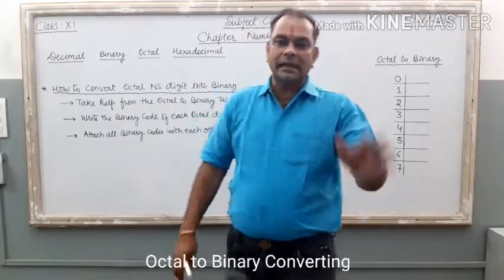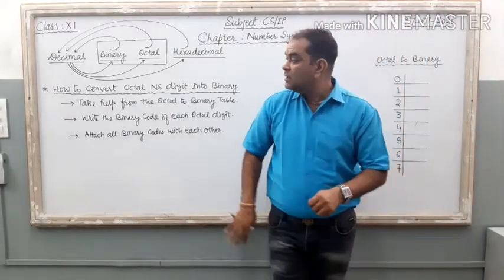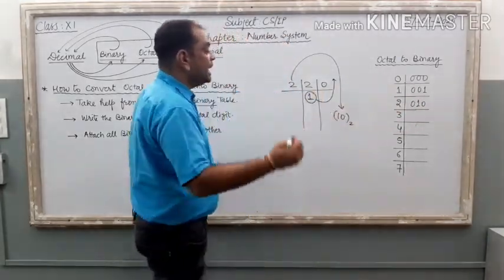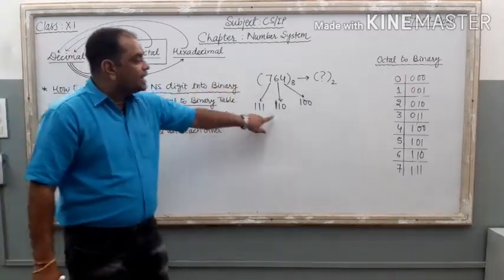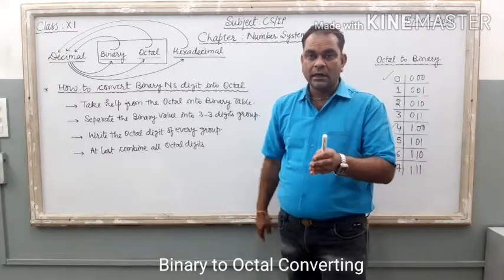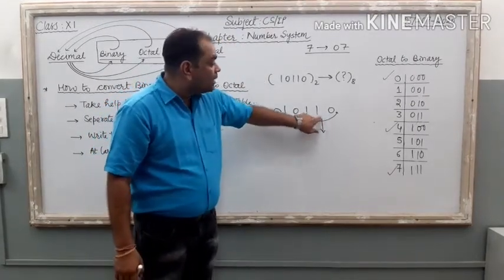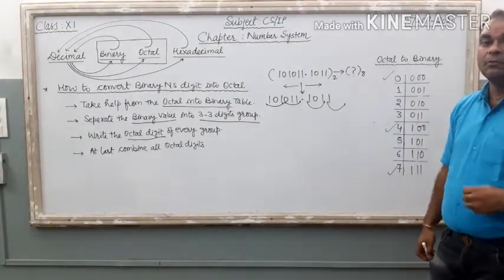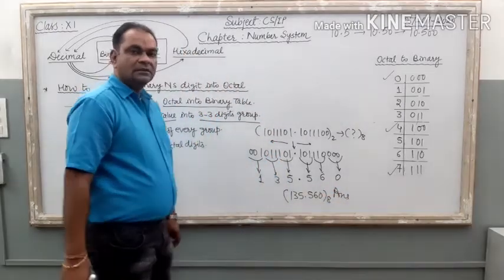Converting Octal to Binary & Binary to Octal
Number System Class XI